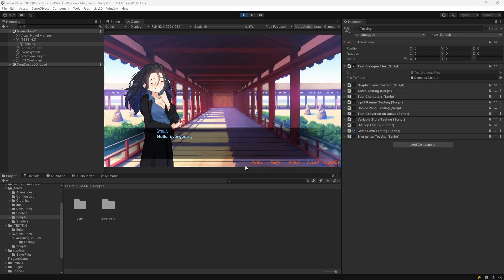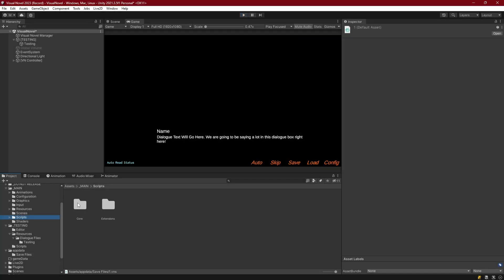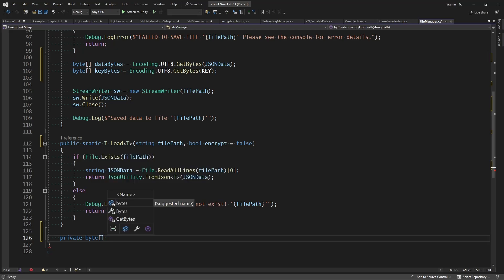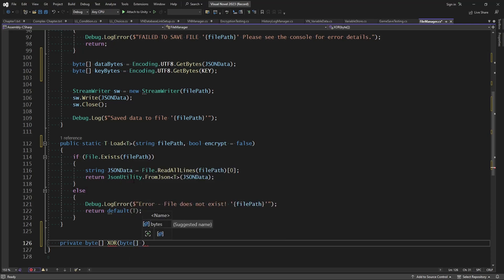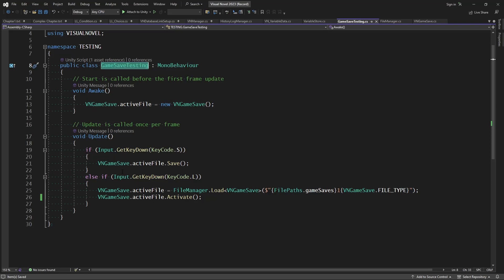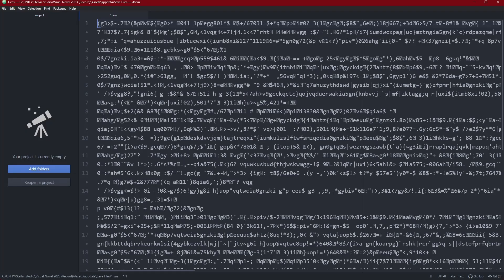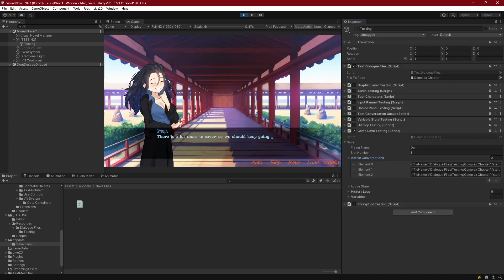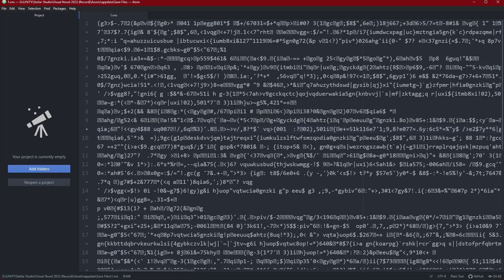Episode 23 (Part 4) Simple File Encryption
Make a Visual Novel in Unity 2023 - Episode 23 (Part 4) Simple File Encryption
Let's save our game files and secure them with encryption and decryption

Other Links:
 - Discord Server